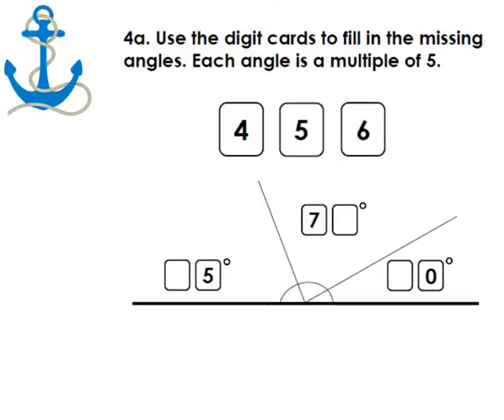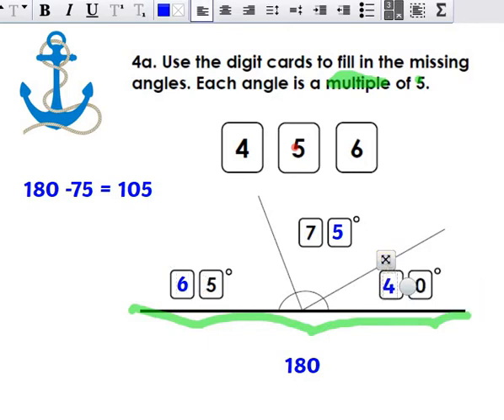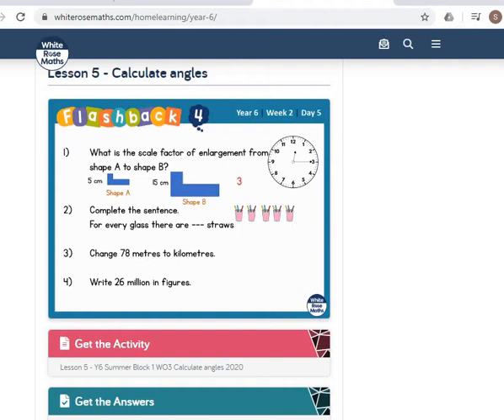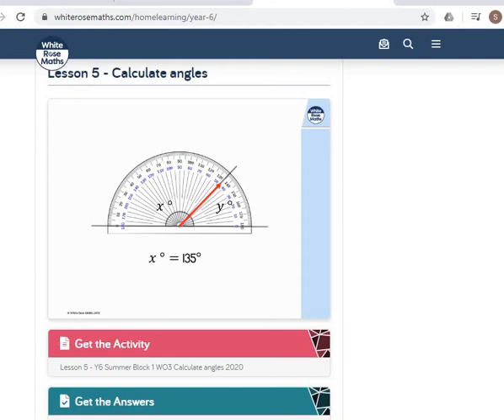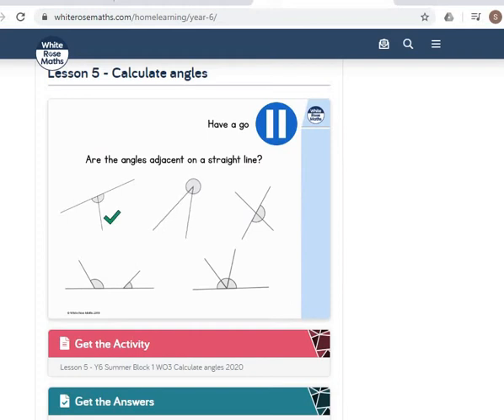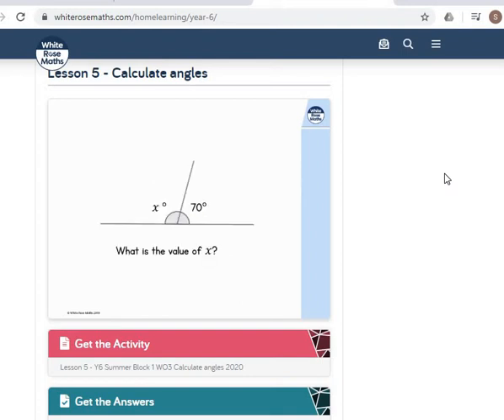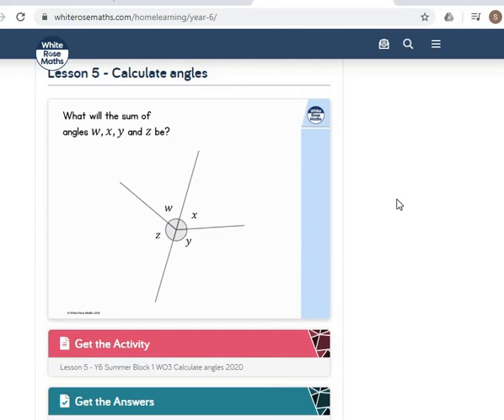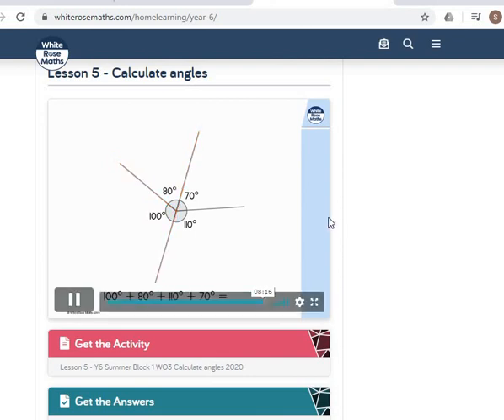Year 6 Maths - Friday 15th May